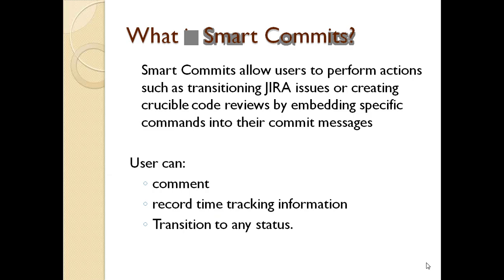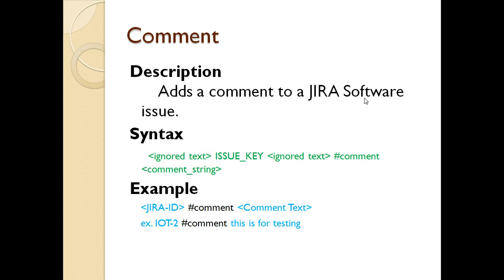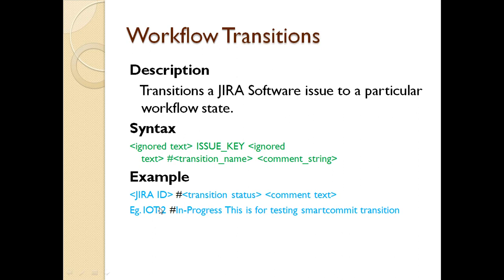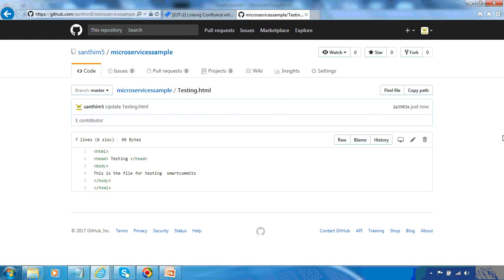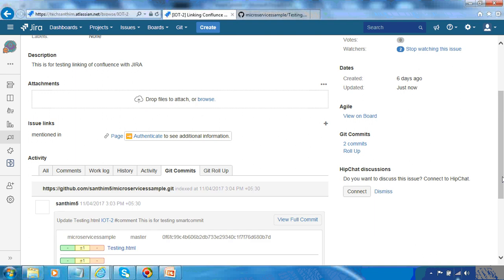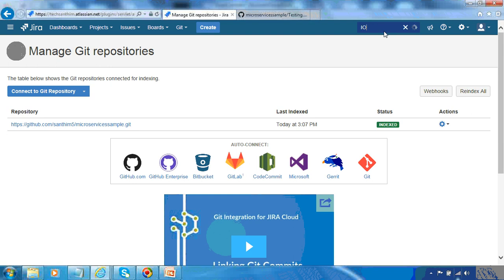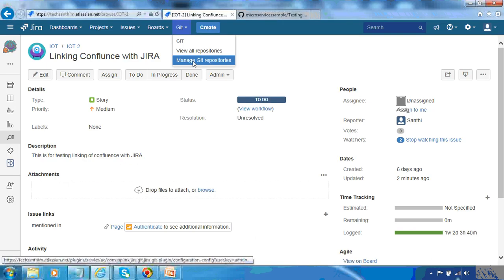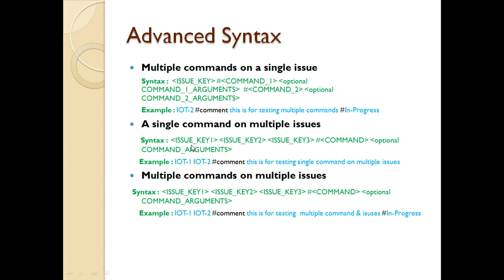JIRASmartCommits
This video shows demo on how to use smart commits commands to comment, log time , create crucible and transition JIRA workflows